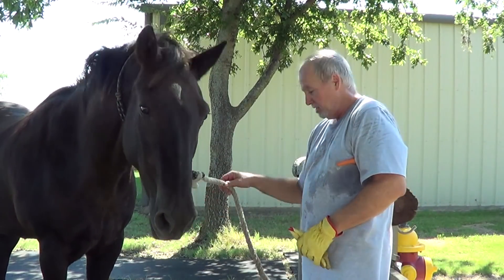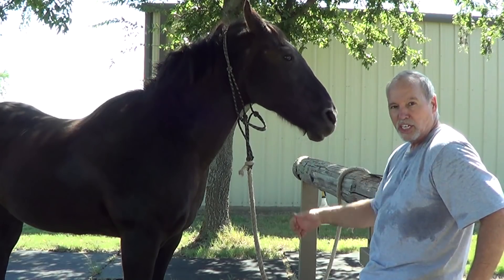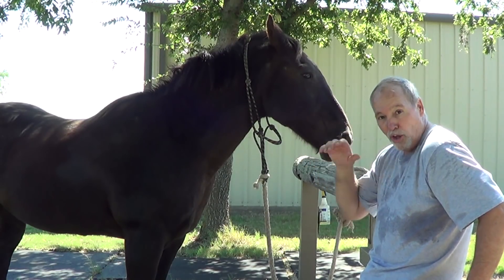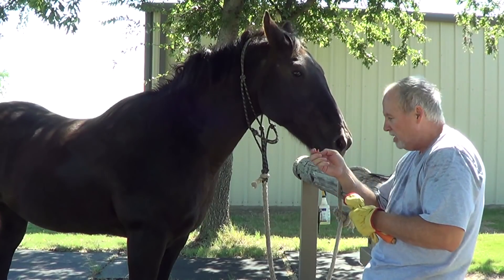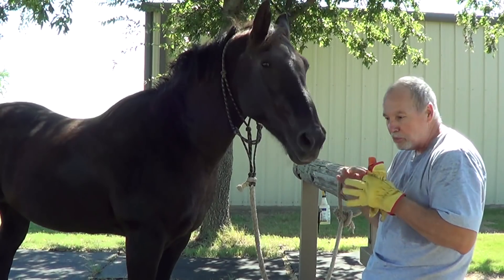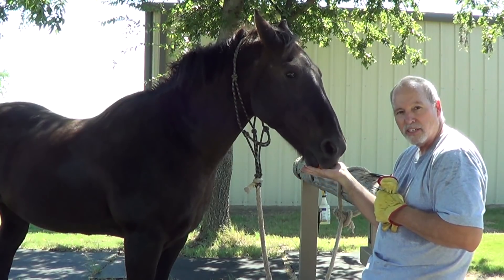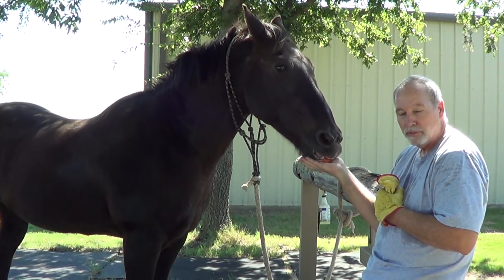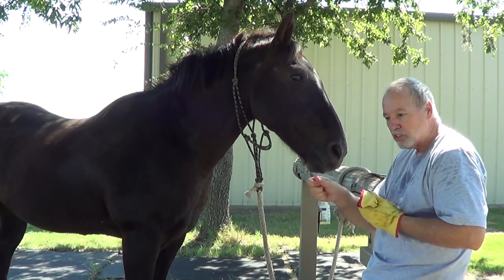A Little Experiment With Stimulus Response Reward - Messing With Mr. T - Operant Conditioning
This works with dogs, all animals including people. Trying to demonstrate Operant Conditioning using Stimulus Response Reward.  Made this in Summer and forgot to post.